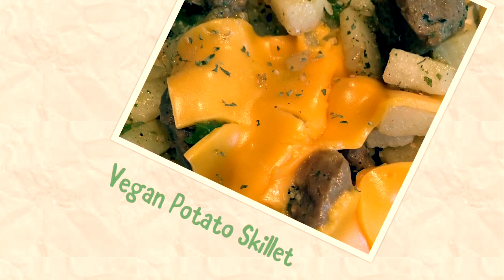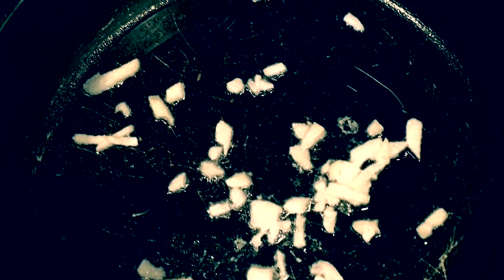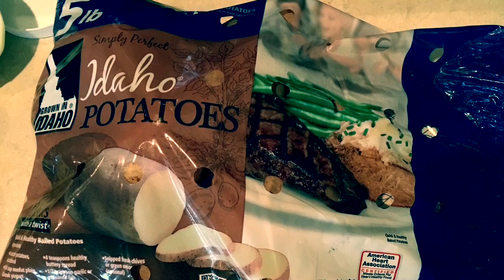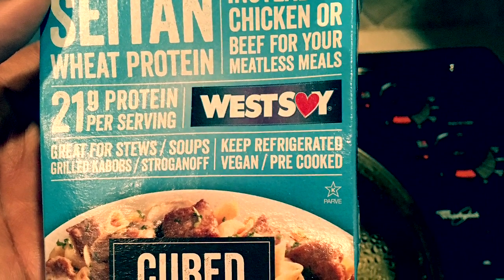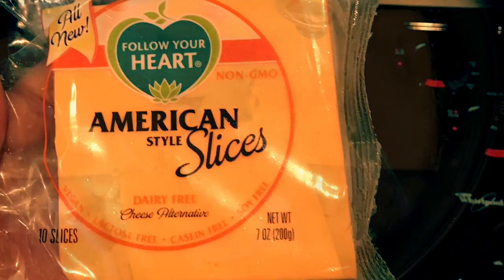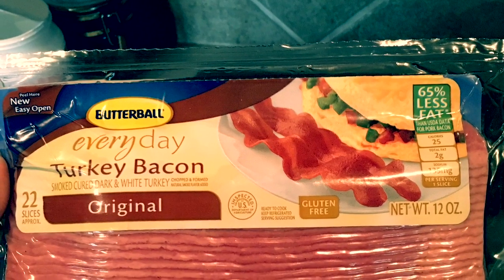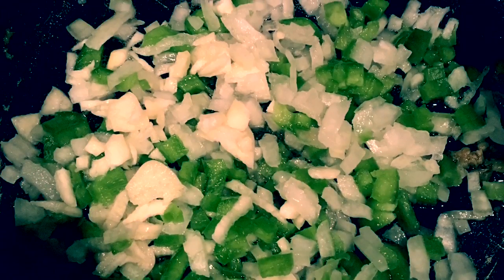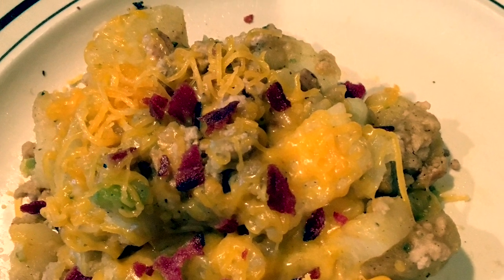2 Easy dishes - Potato skillet/ Vegan Potato Skillet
The Brices are sharing 2 more easy dishes for your busy week! It's very kid friendly and simple !